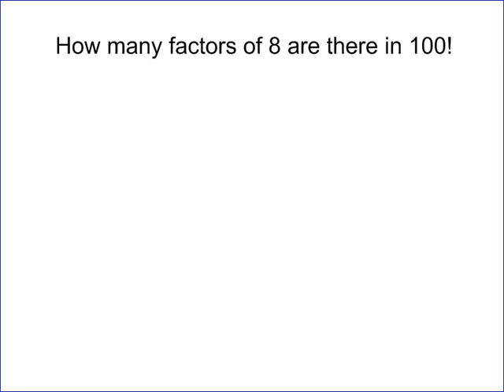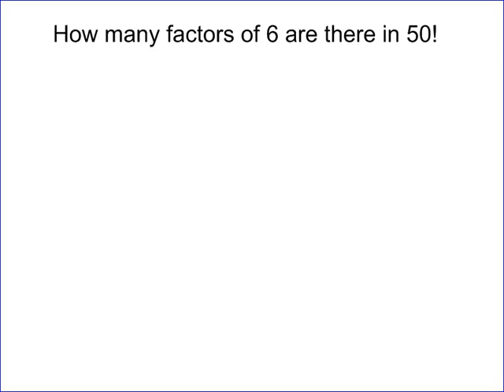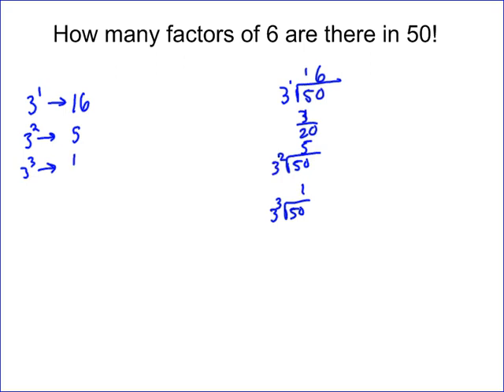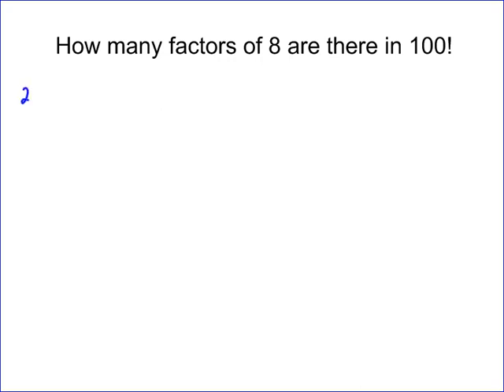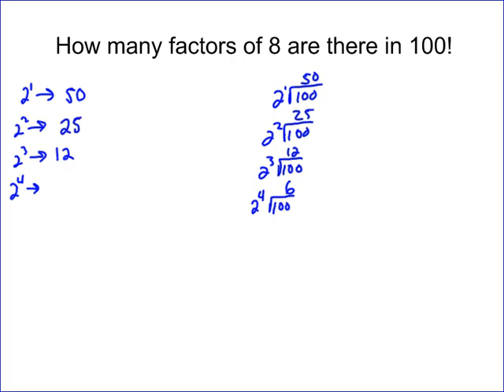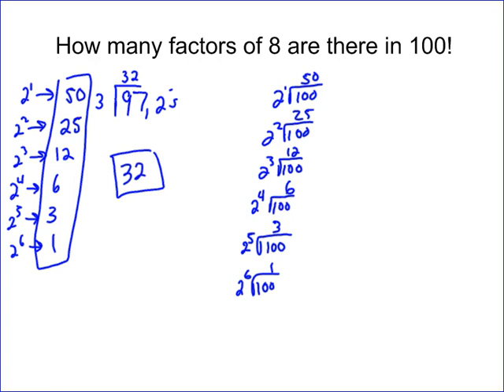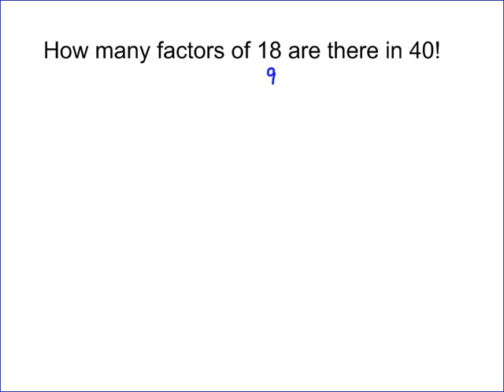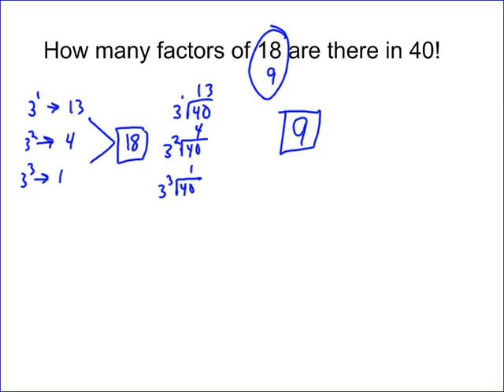Factors of Factorials Part 2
This is 2nd part of a series of videos discussing how many factors of x are there in a n factorial.  This explores cases when x is a composite number.